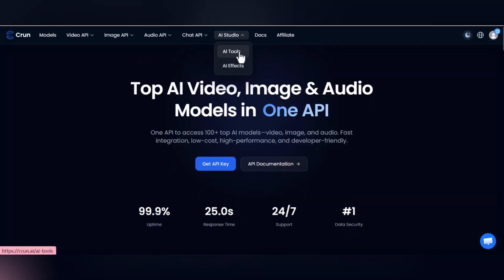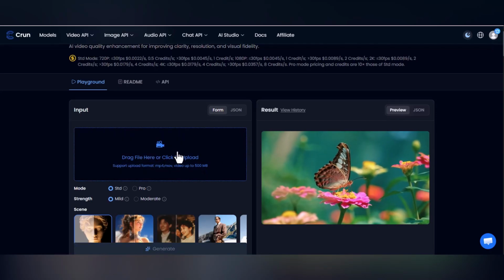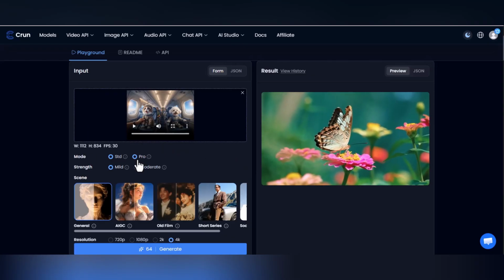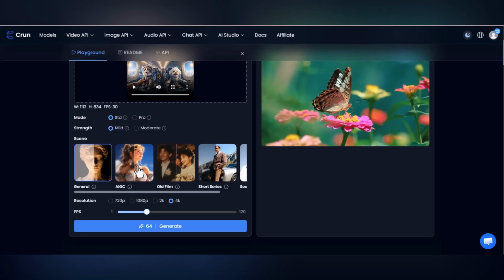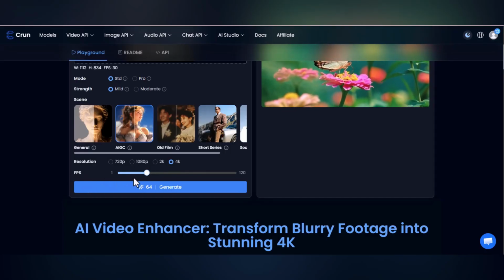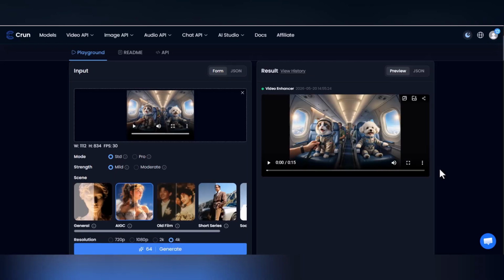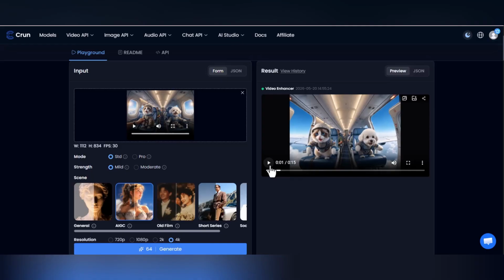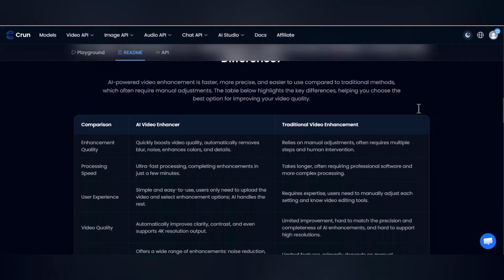How to Upscale Seedance 2.0 Video to 4K | Crun AI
In this tutorial, we’ll show you how to upscale Seedance 2.0 videos to 4K using the powerful AI enhancement tools from Crun AI
With the help of Crun AI, you can improve video sharpness, clarity, texture details, and overall quality in just a few clicks.

🔥 What You’ll Learn:
✅ How to upscale Seedance 2.0 videos from 720p, 1080p to 4K properly
✅ How to upscale AI videos to 4K
✅ Best AI settings for sharper results
✅ Improve AI-generated videos from Seedance 2.0 for YouTube, TikTok & ads

💡 Why Use AI Video Upscaling?
AI upscaling helps restore lost details, sharpen blurry frames, and create professional-quality 4K videos from lower-resolution AI generations.

📌 Perfect For:
• AI Filmmakers
• YouTube Creators
• AI Content Creators
• Developers building AI video workflows